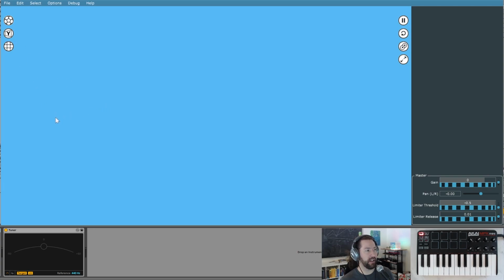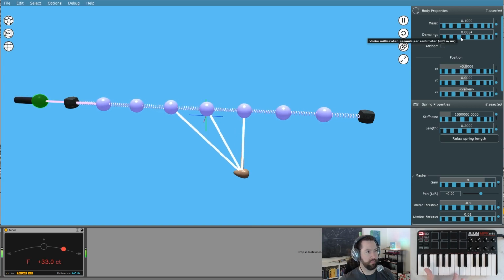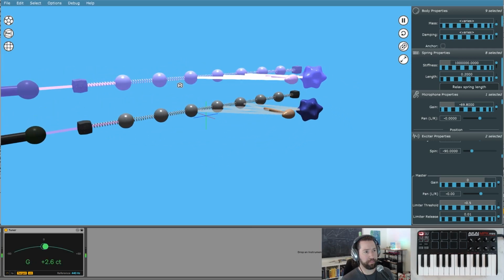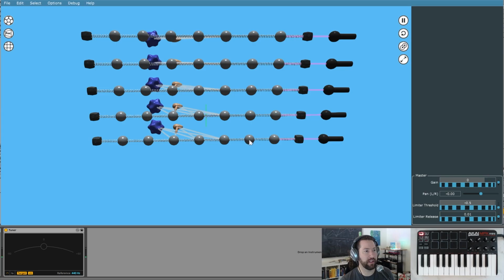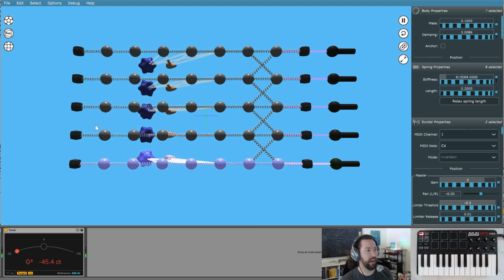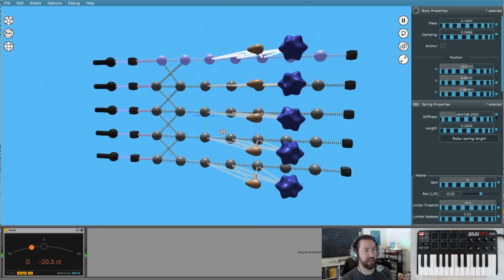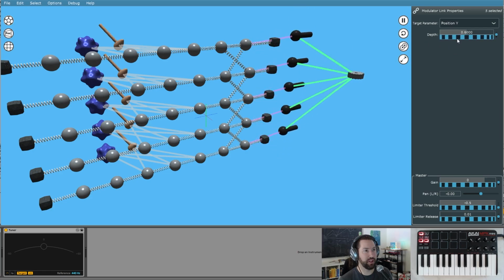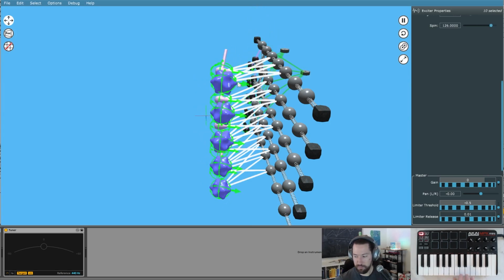Building a simple polyphonic MIDI instrument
00:00 Introduction
00:27 The basic sub-structure
05:10 Duplicating the sub-structure for each note
07:19 Creating cross-connections
09:44 Tuning the voices
12:50 Further tweaking
13:59 Fun sounds
17:59 Closing remarks